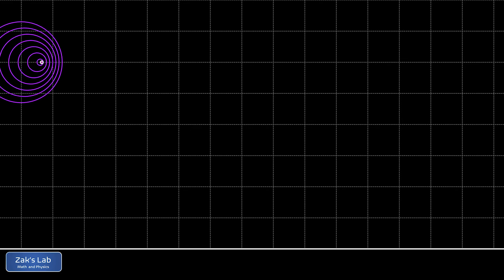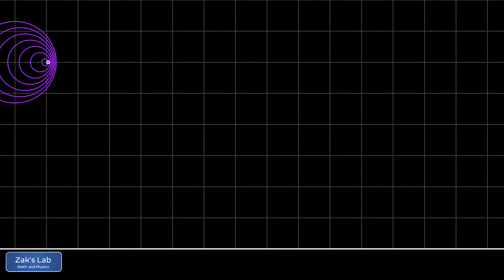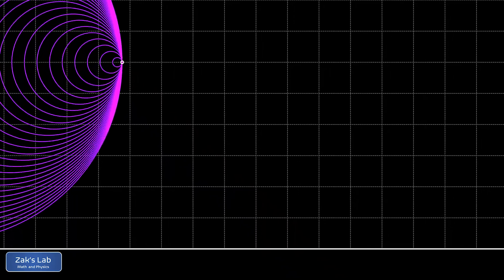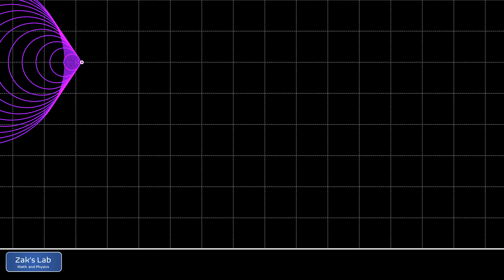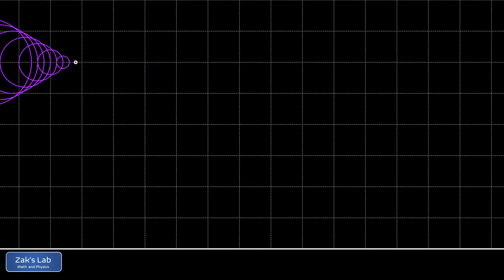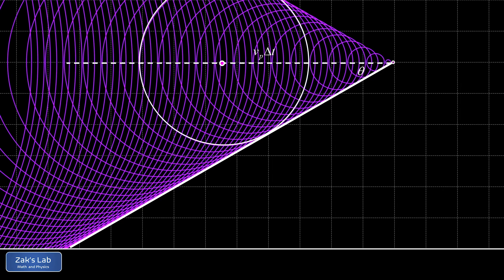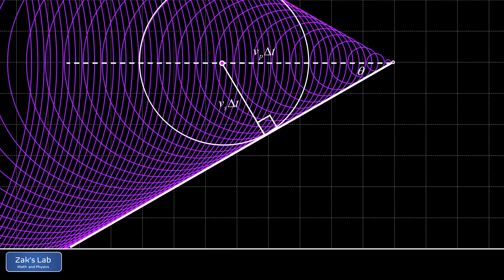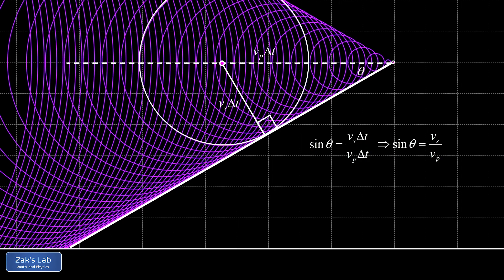The sound barrier, shockwaves, sonic booms and the shock wave cone.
Using animations of a plane traveling at different speeds, we see the behavior of sound waves as the speed of a plane approaches the speed of sound, encounters the sound barrier, then produces a shock wave cone during supersonic flight.

We start with an animation of a plane moving at Mach 0.5 or half the speed of sound, and we see the typical Doppler compression of the wave fronts in the direction of motion.

This compression becomes more extreme as the speed of the plane increases to Mach 0.8, then the sound barrier forms when the plane travels at Mach 1.0:  the speed of sound.  The sound barrier forms because all the wave fronts pile up right in front of the plane, and this creates a high pressure region that resists the motion of the plane.

If the plane has enough thrust to punch through the sound barrier, it can travel at supersonic speeds, and we take a look at the propagation of sound waves for a plane traveling at Mach 1.2.  We see the formation of a shock wave cone or "Mach cone" behind the plane, and this sweeps along the ground producing a sonic boom as it passes by each point.

Finally, we view an animation of a plane moving at a speed of Mach 2.0 or twice the speed of sound, and we notice that the shock wave cone has narrowed.  In other words, the angle of the shock wave cone is a function of speed!

Using kinematics and trigonometry, we derive a formula for the angle of a shock wave cone in terms of the speed of the plane, and we finish with a quick example of finding the angle of the shock wave cone for a speed of Mach 2.0, which turns out to be 30 degrees.